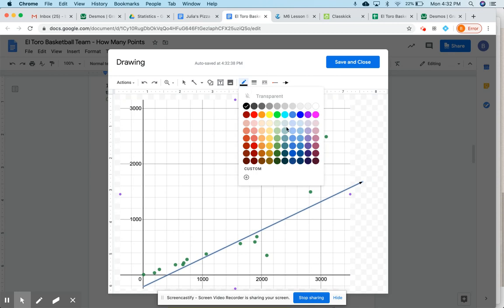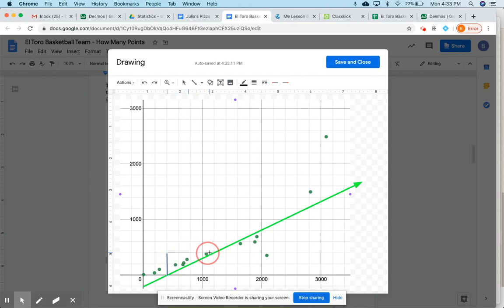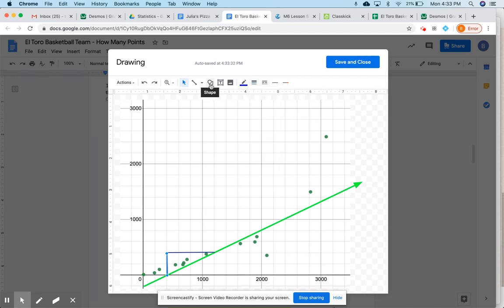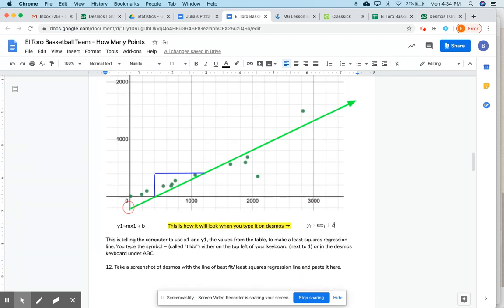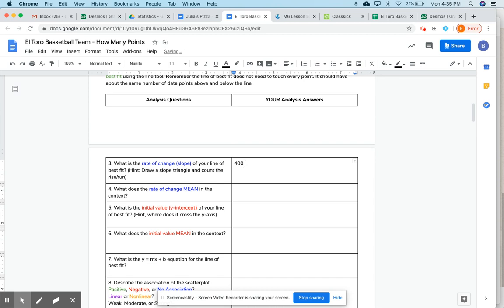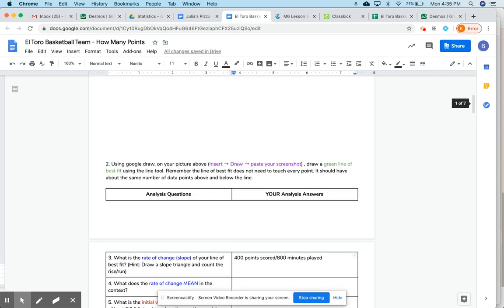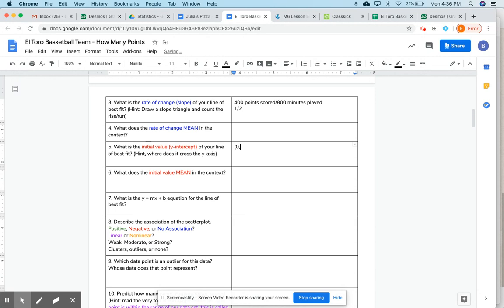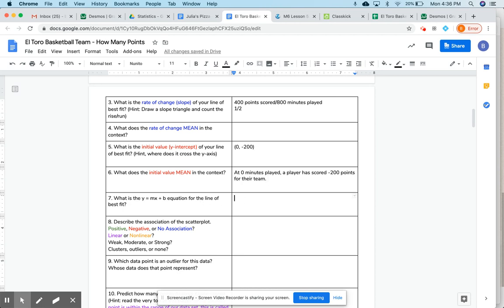Best fit line, ROC, IV, and y=mx+b equation